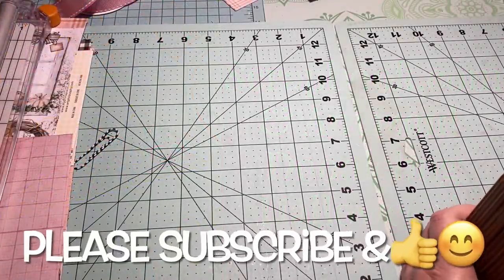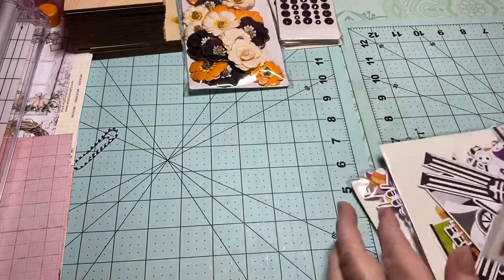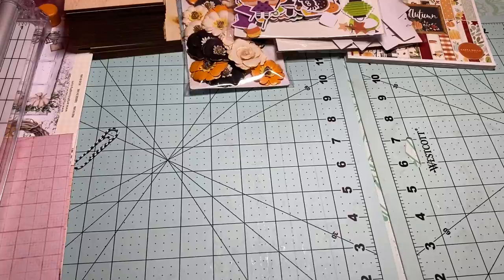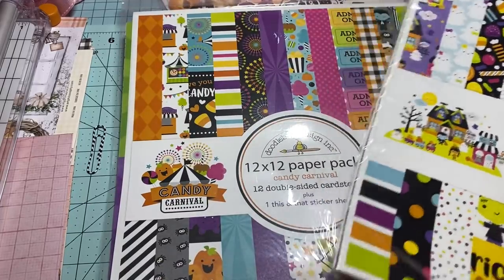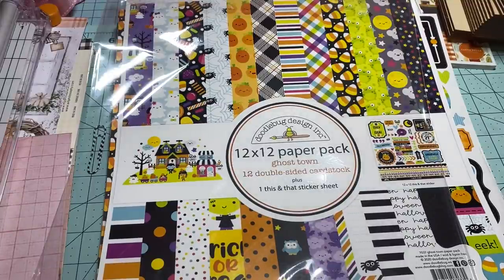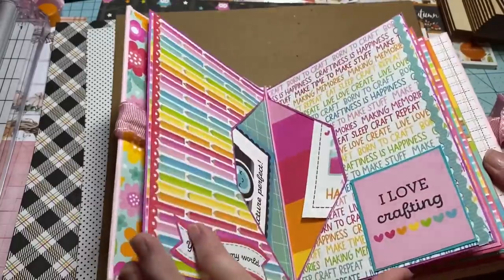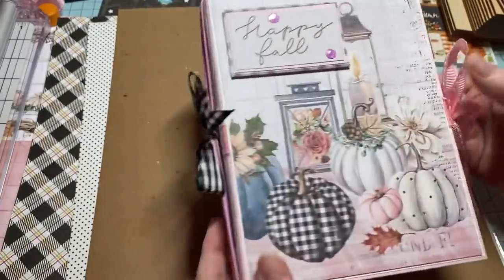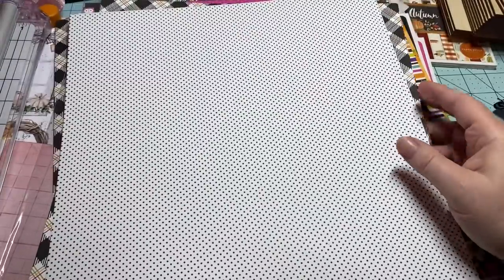SCRAPBOOK.COM & AMAZON HAUL DOODLEBUG HALLOWEEN!!🎃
Here is the Wood tags and the paper collections ection I purchased!

Big hugs!
Deanna🌸🌸🌸